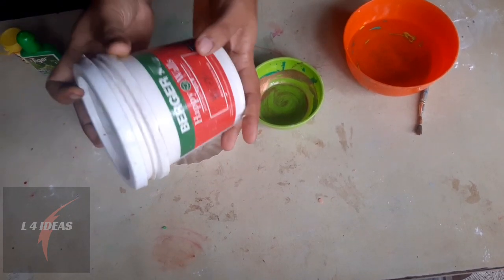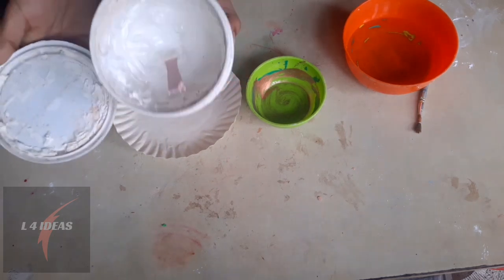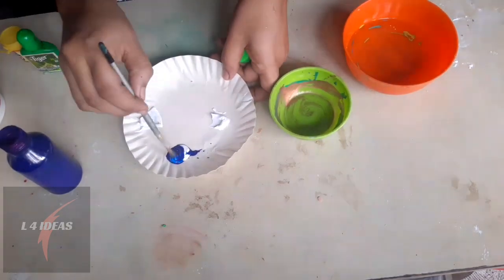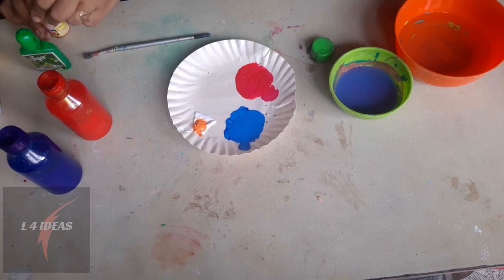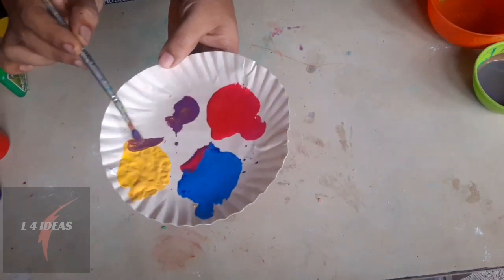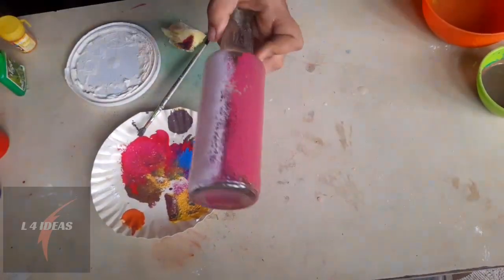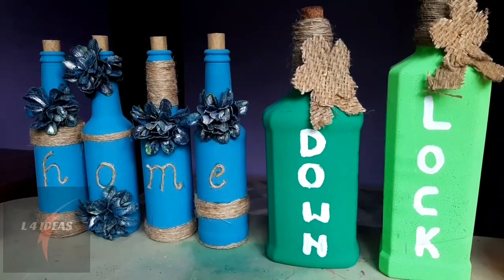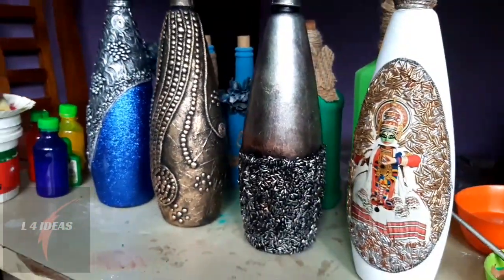bottle art/simple home made paint/DIY/acrylic paint.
quick bottle art
home made paint.
acrylic paint.